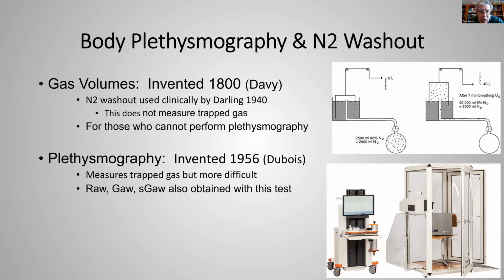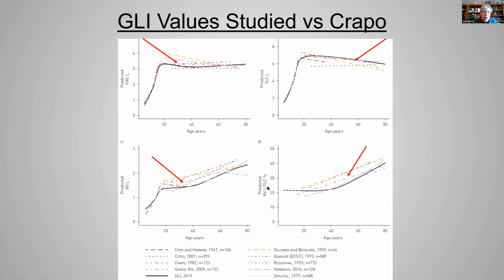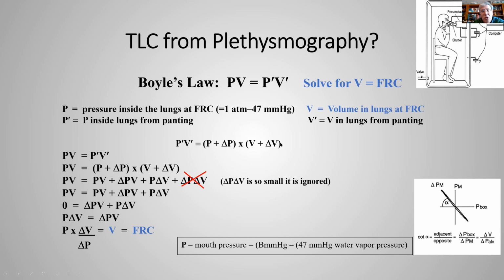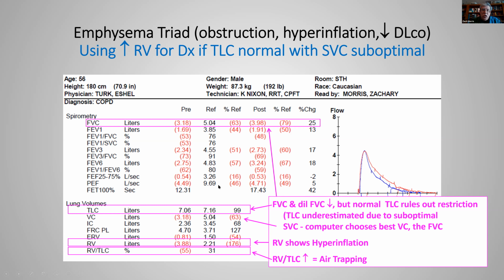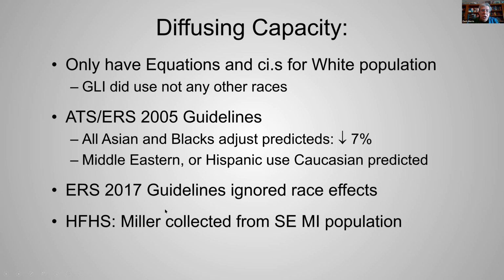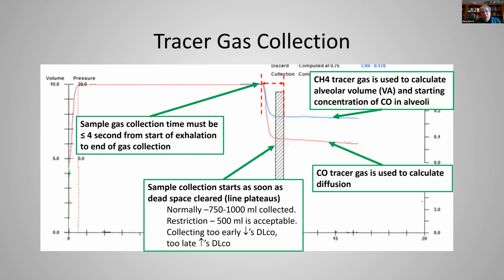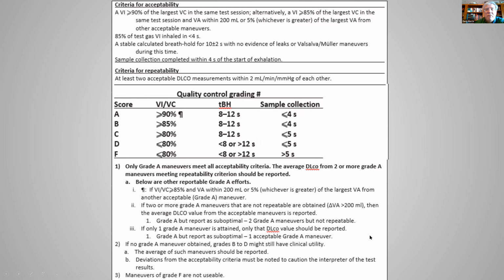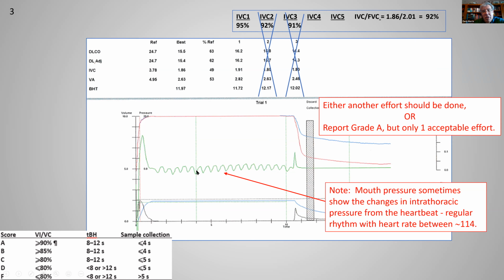9-3-21 Interpretation of PFTs part 2-- Dr Morris